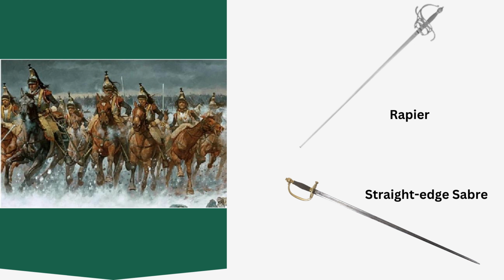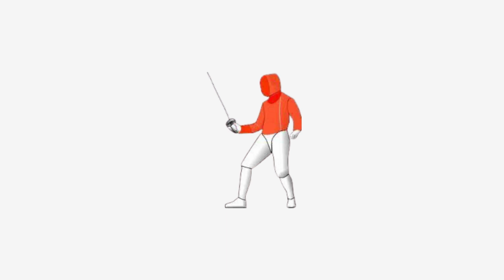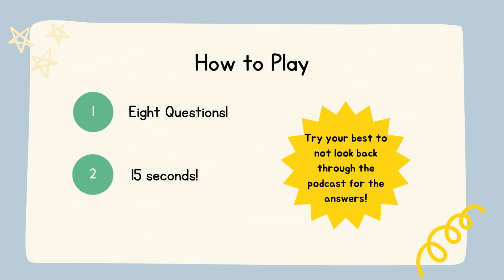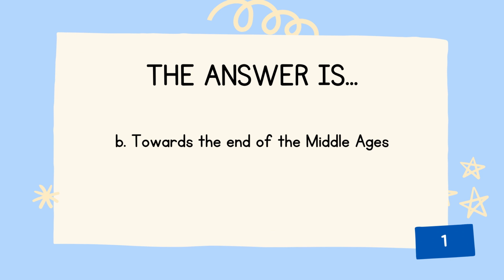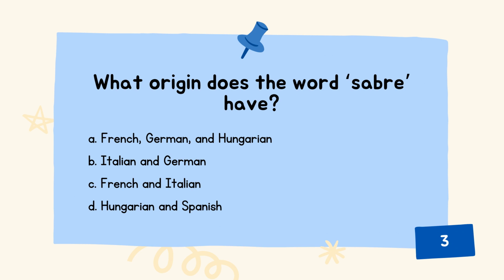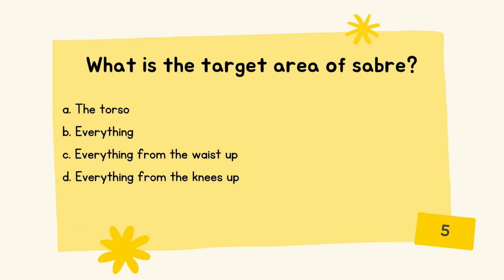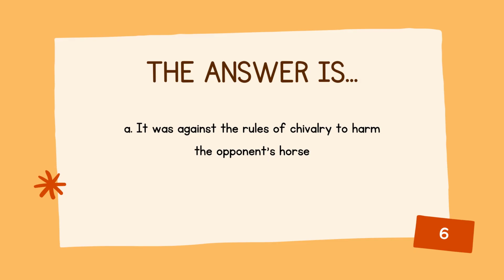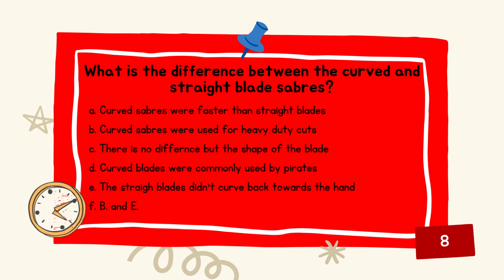En Garde! Podcast - Ep. 2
En Garde! Following the foil, Clare will be talking about the saber, one of the three sport swords. Then she will be gathering some personal experience from her coach, Jason.